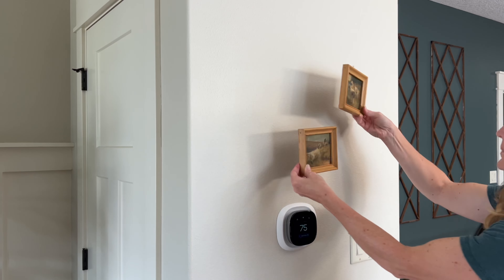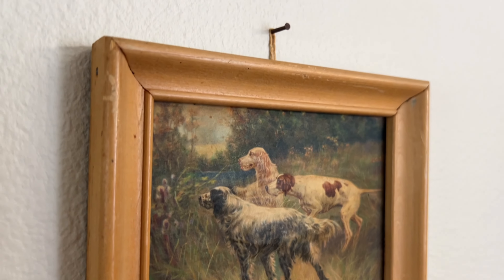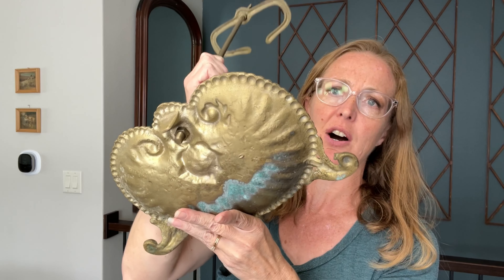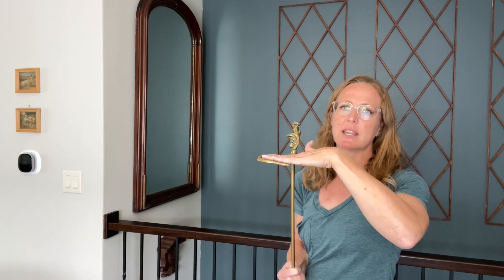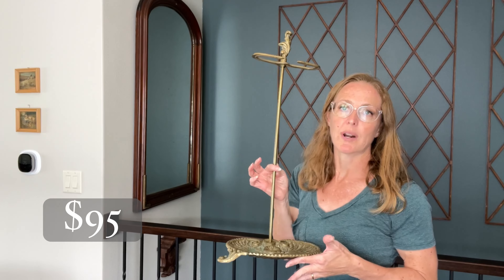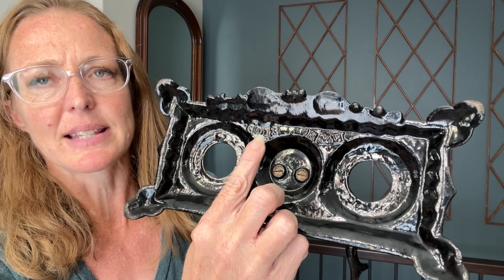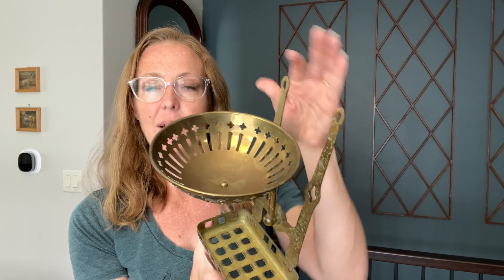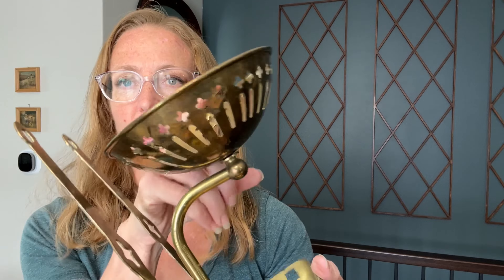WOW!! I found all of this at Brass Armadillo at prices I can RESELL!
I visited a few shops today on my weekly "thrifting Thursday." However, I only picked up things from Brass Armadillo!  I probably could have shopped longer, but my stomach was growling and I was so hungry I couldn't concentrate any longer on shopping for antiques...for me OR you!!

Where I went this week -
Thrifty Flea Market
1212 Euclid Ave

Brass Armadillo
701 NE 50th Ave

Many Hands Thrift Market Merle Hay
4353 Merle Hay Rd

Hope Ministries
4640 Merle Hay Rd

Next Website Restock - Saturday, September 7

Brooke Johnson | The Junk Parlor | Old stuff and cool junk for your home || thejunkparlor.com

Living Room
Entry Area
Spool Cabinet
Bentwood Stool
Horn Lamp
Plant Stand
Wood Stool
Platform Mirror
Storm Door
Side Table
Brass Champagne Bucket

Couch|Coffee Table Area
Similar Sectional
Side Table
Coffee Table - ​​
Basket Tray

Built-Ins
McCoy planters
Portable Writing Desk
Watchmaker’s Cabinet
Ironstone pitcher
Ribbed Bowl
Stoneware Bowl
Cow Horn Birds

Mantle
Tripod Stand
Trophy/champagne bucket
Ashtray Stand
Wooden Bowls
Wine Jug
Horn Feet Stool

On The Walls
Deer Painting
Duck Painting
Arched Mirror

Filler
Pheasant Feathers
Wooden Box
Old Books